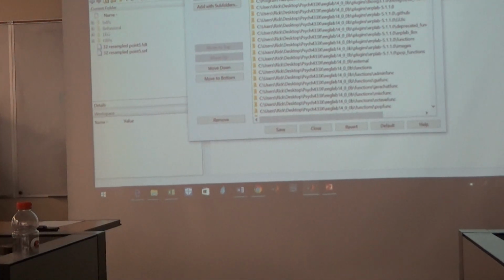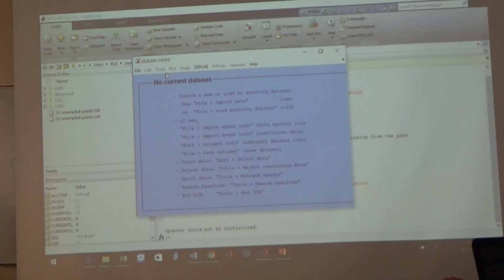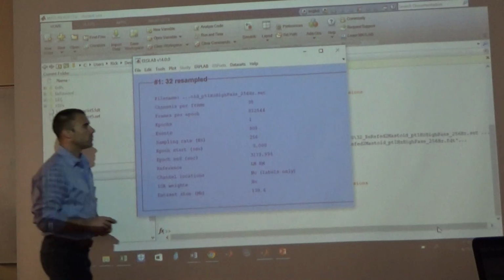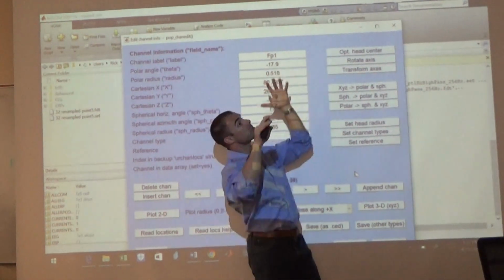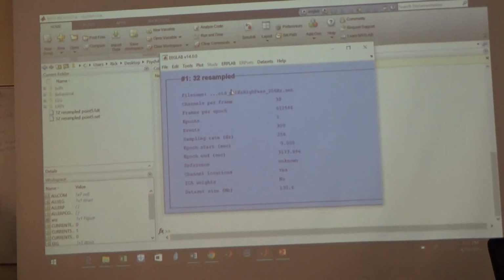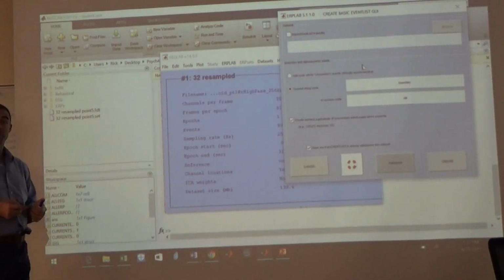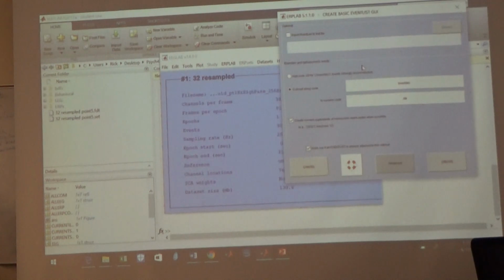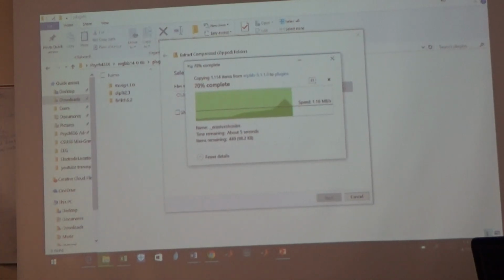Class 6 part 2 using EEGLab and ERPLab for artifact rejection and creating an eventslist